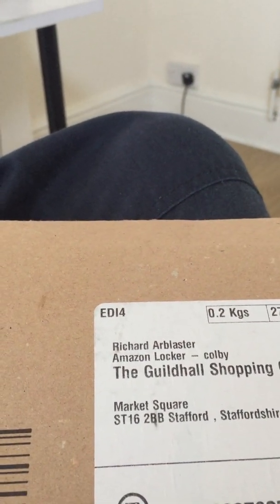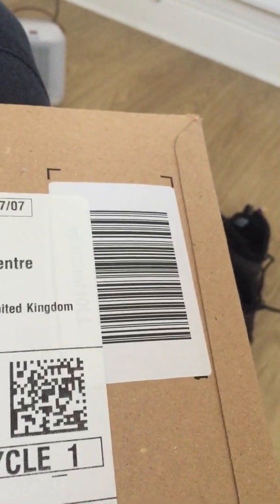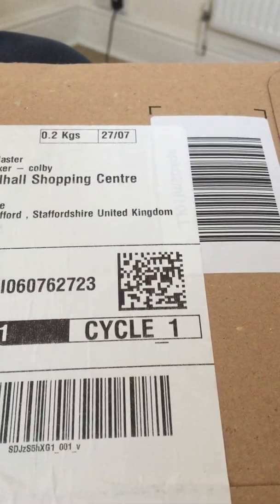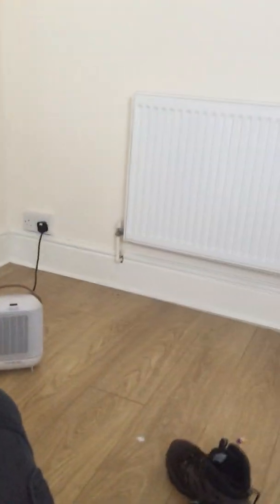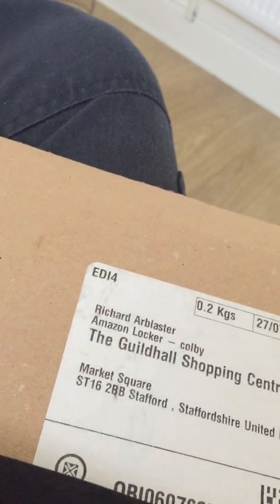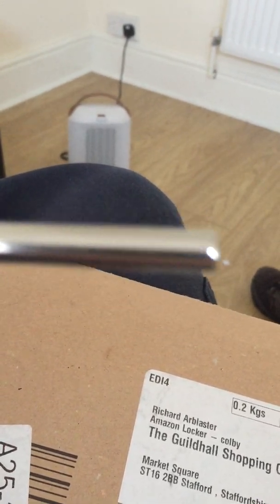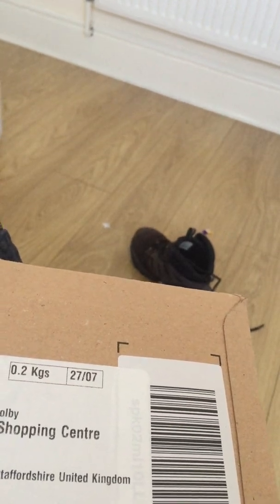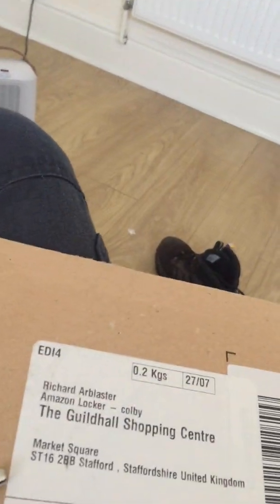RWA TV - Day 29 - What broke the camel's back?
If you know this famous saying, then you know what is in the parcel.